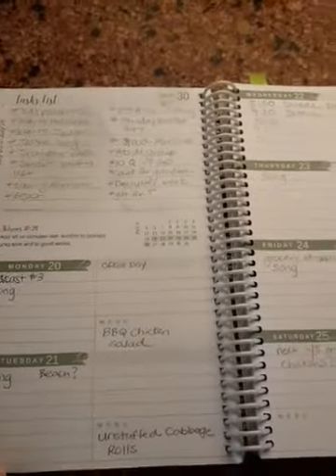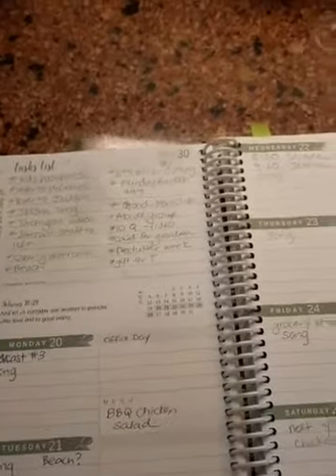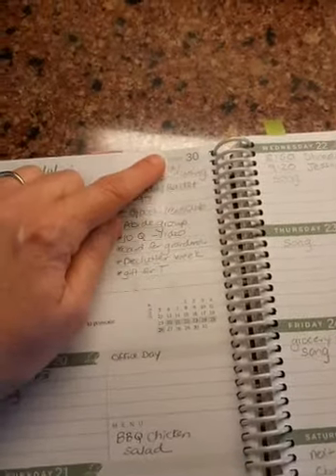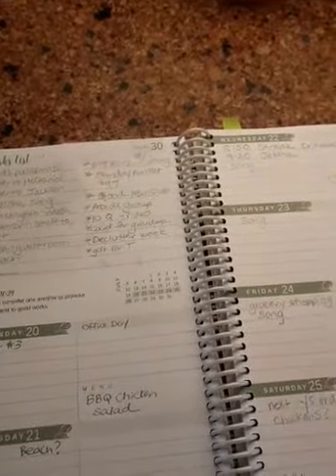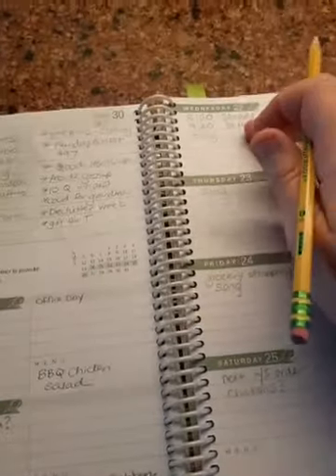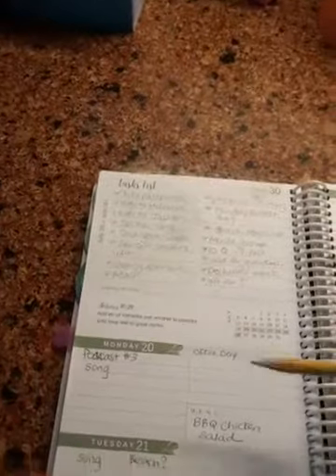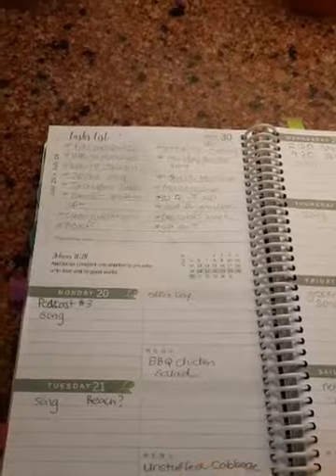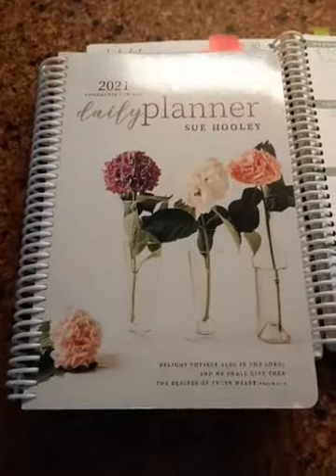Homemaker's Friend Daily Planner: Task List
You may get the Homemaker's Friend Daily Planner 2021 OR the combination of the 2020 + 2021 Planner for $2 off with code BOGO21.